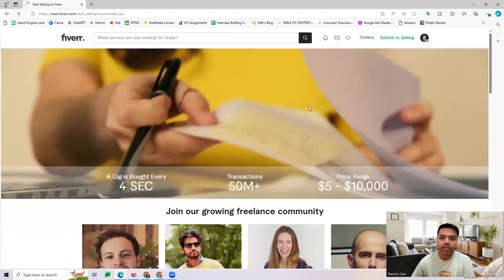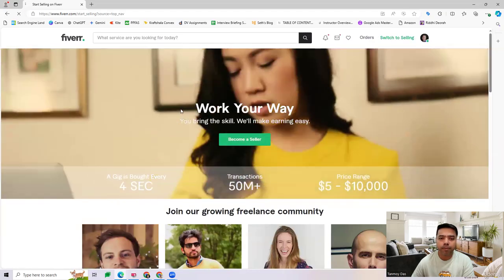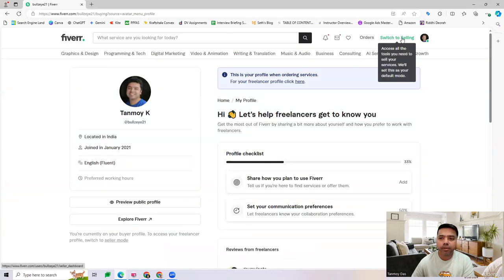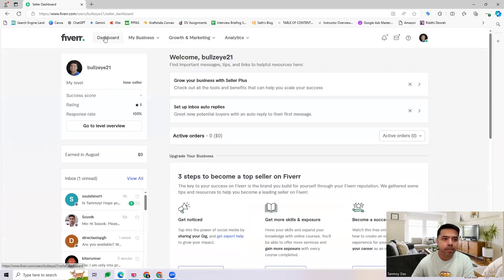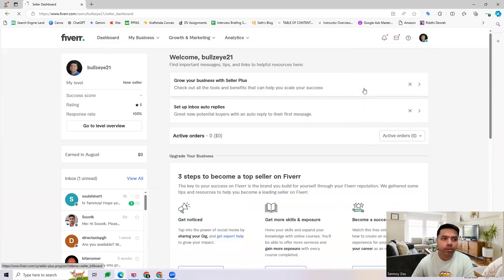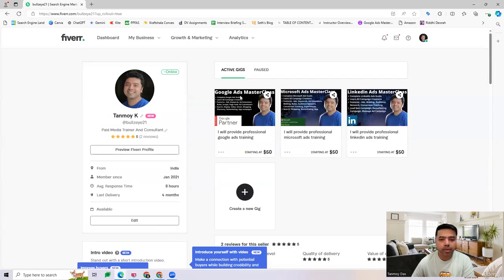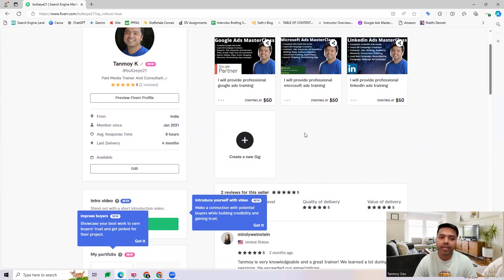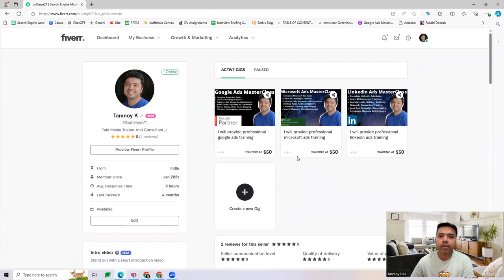04. How to Open Fiverr Account | ChatGPT Revenue Freelance Service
04. Freelance Intro | ChatGPT Revenue Freelance Service | 23 Proven Methods To Earn With AI

ChatGPT & MidJourney: 23 Proven Methods to Earn with AI is a practical, step-by-step course designed to help you start making money online using the power of AI—even if you're a complete beginner.

In today’s fast-changing digital world, AI tools like ChatGPT and MidJourney are transforming freelancing, content creation, and online businesses. This course shows you exactly how to turn these tools into real income streams.

🚀 What You Will Learn:

✅ How to earn money with ChatGPT through freelancing services
✅ High-converting copywriting using AI
✅ Social media content creation strategies
✅ Email marketing campaigns with ChatGPT
✅ Creating and selling online course content
✅ Writing effective ad copies (Facebook Ads, Google Ads)
✅ YouTube and video script writing using AI
✅ Passive income strategies with AI tools
✅ Using MidJourney to create and sell AI-generated images

📚 Course Sections Overview:

🔹 Section 1: Introduction to AI Earning
🔹 Section 2: ChatGPT Revenue Freelance Services
🔹 Section 3: ChatGPT Copywriting
🔹 Section 4: ChatGPT Social Media Content
🔹 Section 5: ChatGPT Email Marketing
🔹 Section 6: ChatGPT Online Course Content
🔹 Section 7: ChatGPT Ads Copywriting
🔹 Section 8: ChatGPT Video Scripts
🔹 Section 9: ChatGPT Sales Funnels
🔹 Section 10: ChatGPT Website content
🔹 Section 11: ChatGPT Revenue Online Courses
🔹 Section 12: Midjourney AI First Steps to passive income with Midjourney
🔹 Section 13: Midjourney Revenue Creating Art in Seconds
🔹 Section 14: Midjourney Revenue Graphic Design
🔹 Section 15: Midjourney Revenue Selling your Art
🔹 Section 16: Midjourney Revenue Bestselling T-Shirts
🔹 Section 17: Case Study: ChatGPT eBook Creation From Idea to Your First Amazon Sale

This course is focused on 23 proven, practical earning methods that you can start using immediately. No fluff—just actionable strategies to help you earn through platforms like Fiverr, Upwork, YouTube, or your own online business.

✔ Beginners who want to make money online with AI
✔ Freelancers looking to increase their income
✔ Students who want to build valuable digital skills